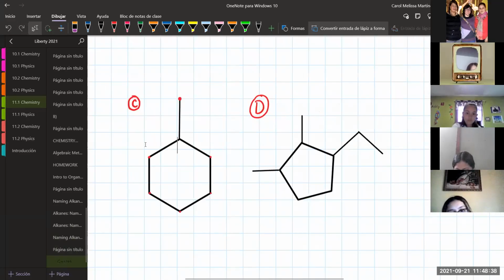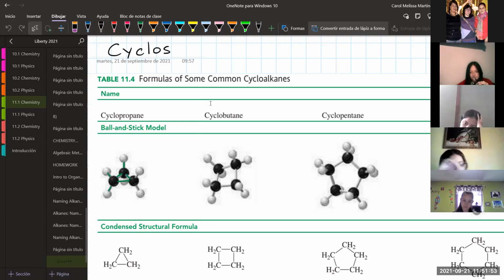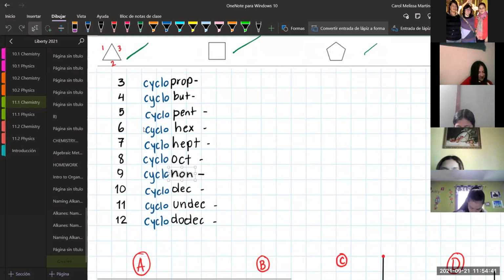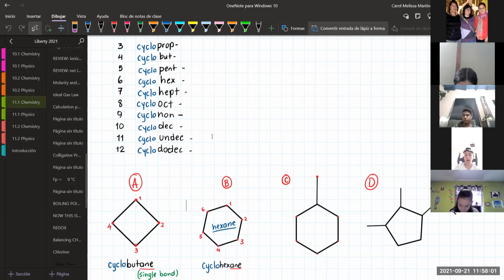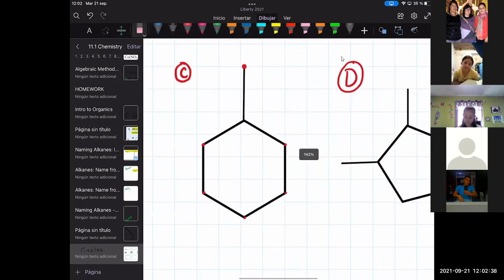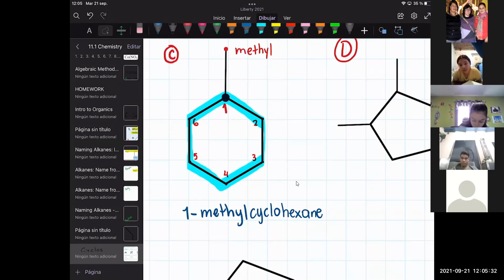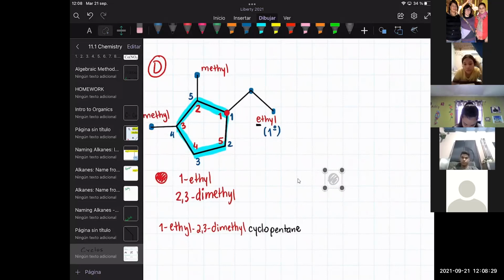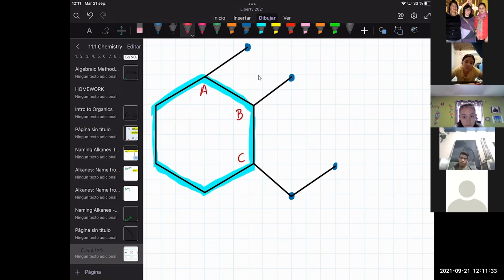Cycloalkanes (as parent chain)